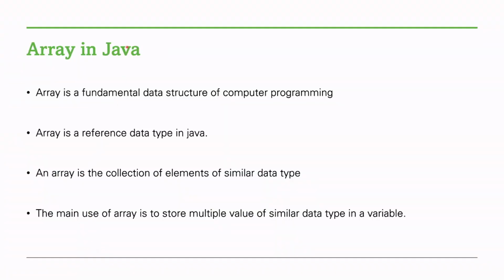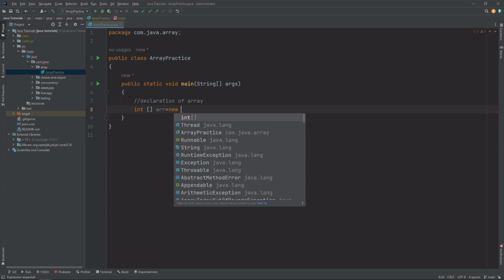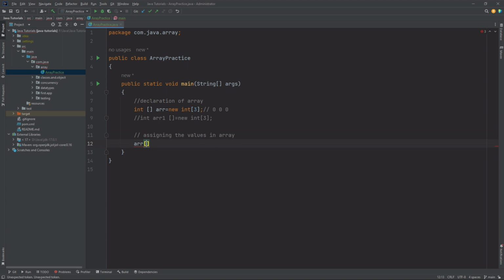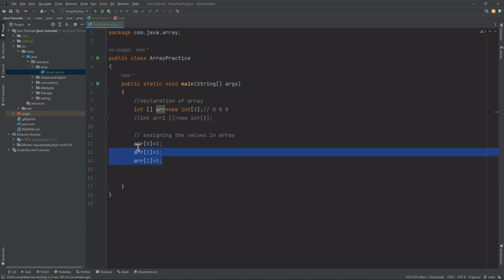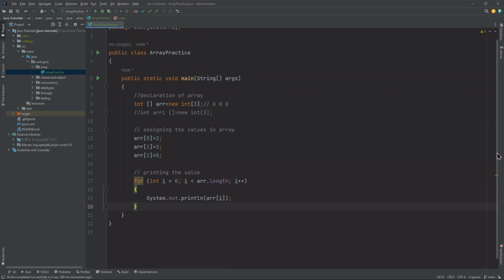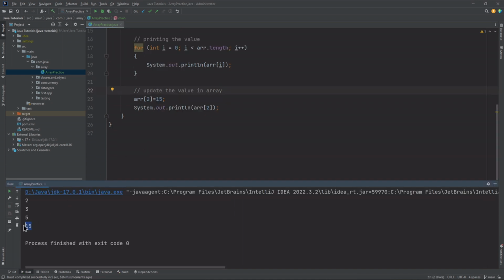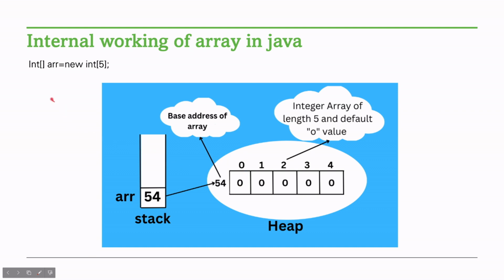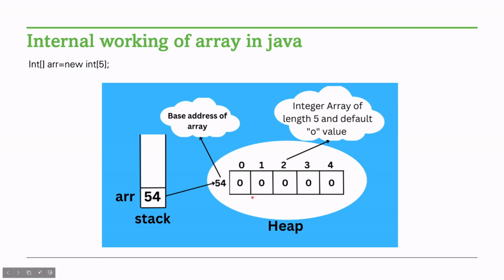Arrays in java | Core java | TechBot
In this video we will understand about arrays in java, how to declare an array, access the elements of array and update an value in array. We will learn everything about one-dimensional array.

          Video content and timings
00:00 :- Introduction
00:31 :- Arrays in java
02:02 :- Practical of 1D array
15:31 :- Internal working of array

    Program Link
The program explained in the video.

            Article Link for this topic